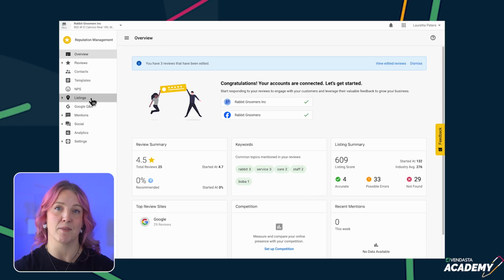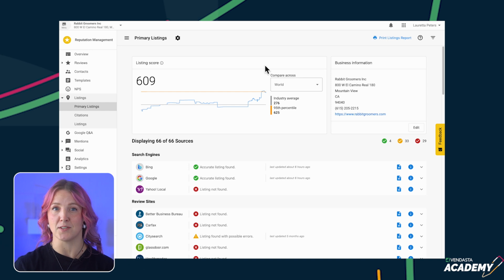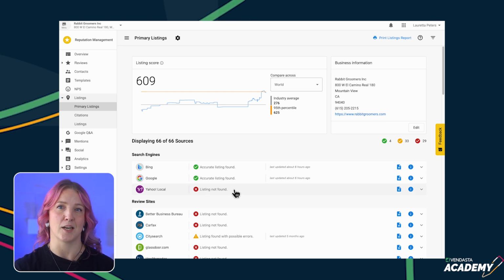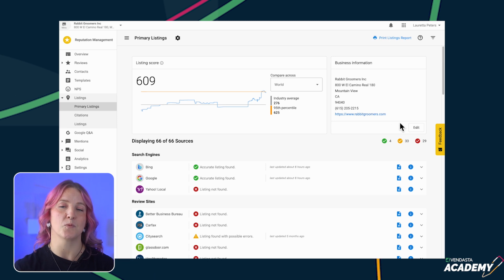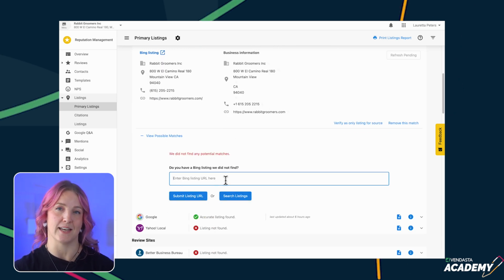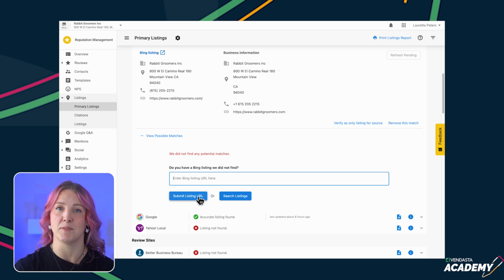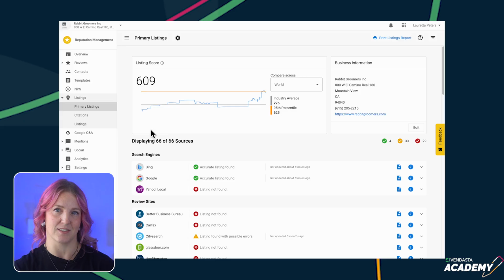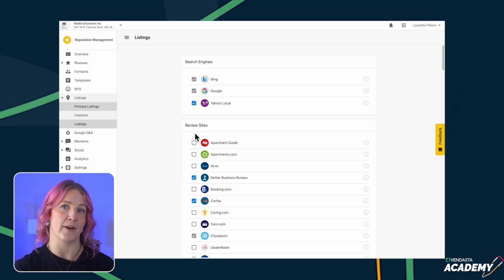Listings overview in Reputation Management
In this tutorial, we'll walk you through the Listings Overview in Reputation Management. Discover how to ensure your business is accurately listed across key platforms and learn to fix errors that could hinder your online presence. We’ll guide you on improving your listing score and maximizing your visibility in local searches, helping you surpass industry averages.

Learning Objectives:

- Learn how to check and correct business listings across multiple platforms.
- Understand the significance of consistent information for online visibility.
- Discover how to enhance your listing score for better local search results.